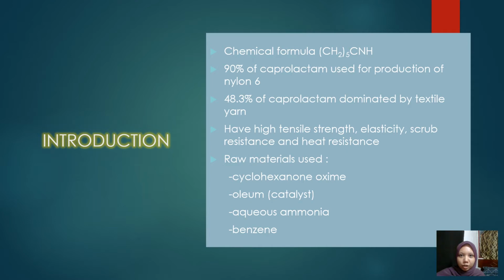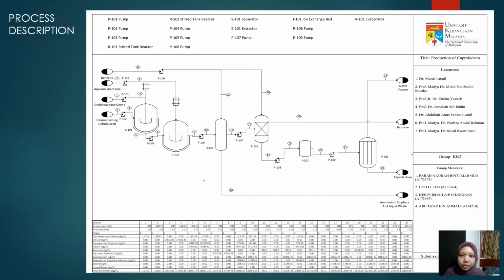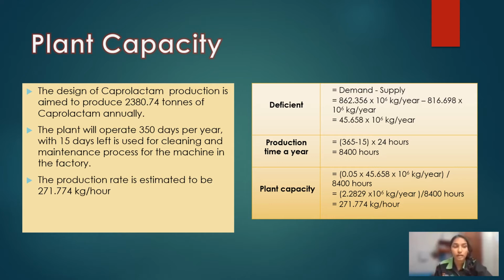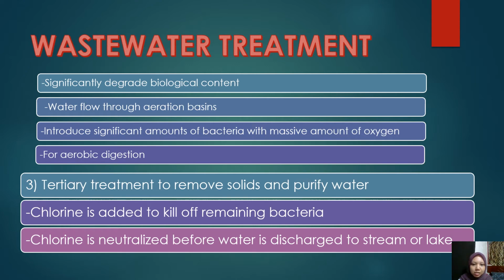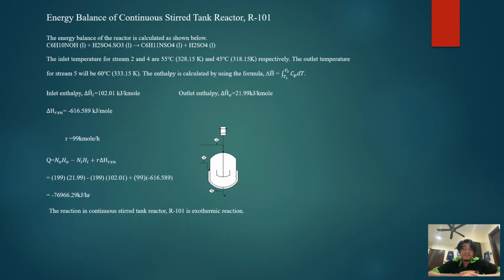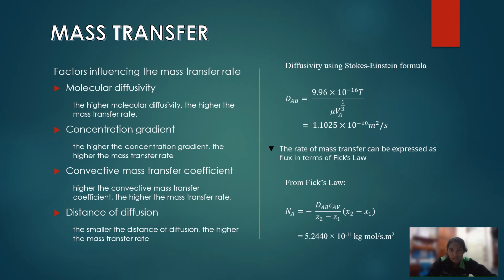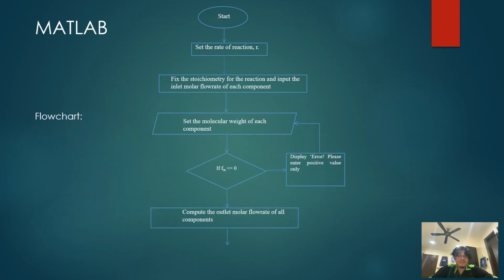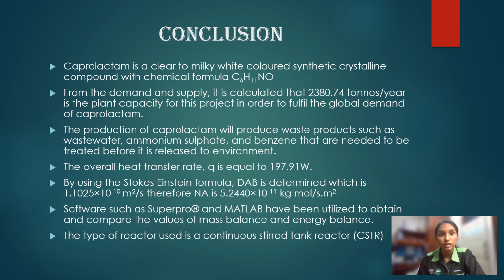KK2 PRODUCTION OF CAPROLACTAM (2020/21)